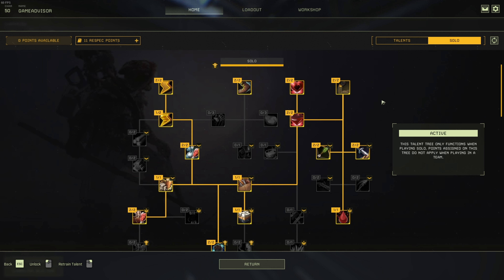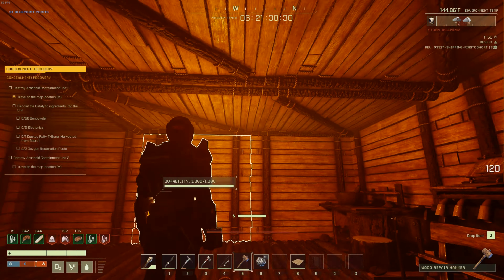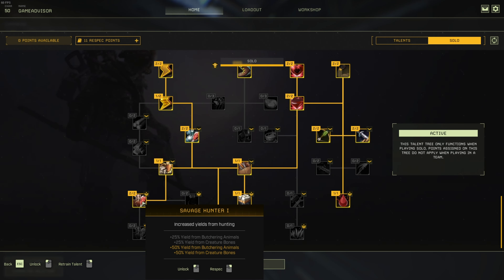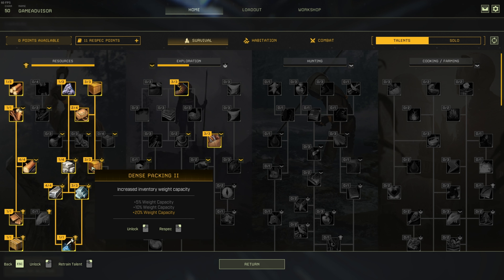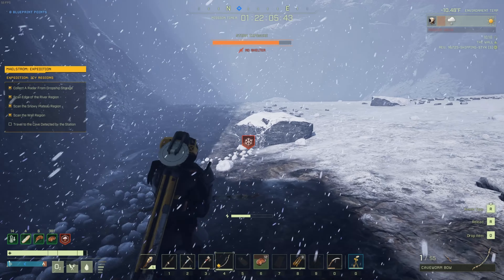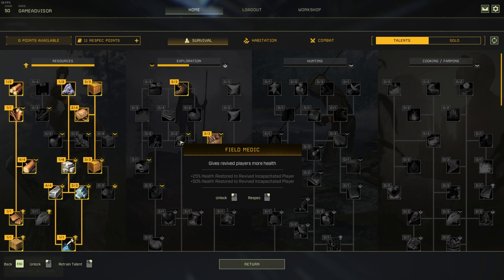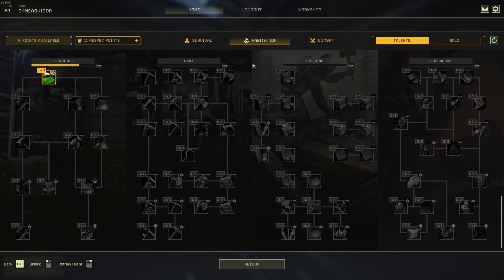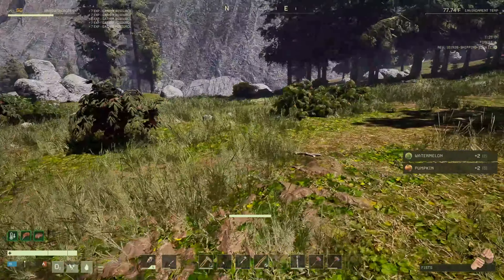Icarus New Talents Guide! Best Talents for Missions and Open World | Talents Overview!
In this Video, we will cover our Guide to the Talents in Icarus. Best Talent Points, Most Useful Talents for Missions and Open World, and Full Talent Tree Guide. Icarus Talents Explained.

0:00 - Icarus Talents Guide
0:53 - Solo Talents Tree
7:27 - Icarus Talents Survival (Resources)
10:51 - Icarus Talents Survival (Exploration)
14:33 - Icarus Talents Survival (Hunting)
16:21 - Icarus Talents Survival (Cooking/Farming)
18:38 - Icarus Talents Habitation (Husbandry)
20:03 - Icarus Talents Habitation (Building and Tools)
20:24 - Icarus Talents Habitation (Repairing)
21:25 - Icarus Talents Combat Overview
22:15 - Icarus Best Combat Talents
22:55 - Uses For Each Combat Talent Tree
23:46 - Icarus Talents Combat (Bow Tree)
28:36 - Icarus Talents Combat (Blades and Spears Trees)
31:32 - Icarus Talents Combat (Firearms Tree)
32:44 - Pause Here For Talents
33:06 - Outro